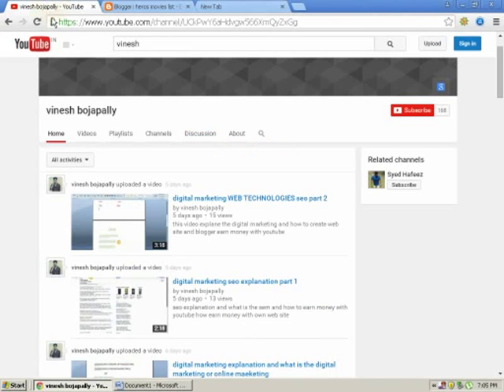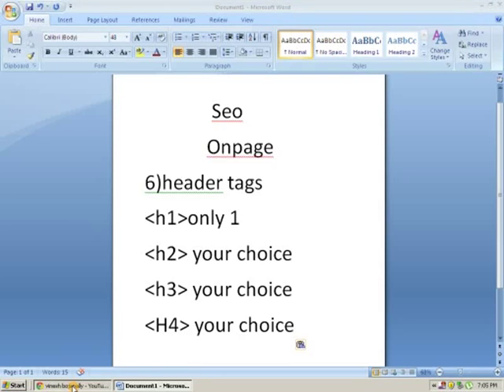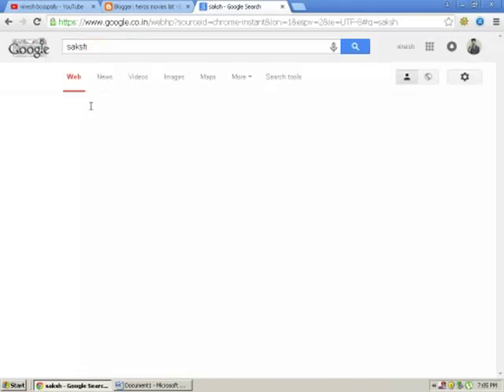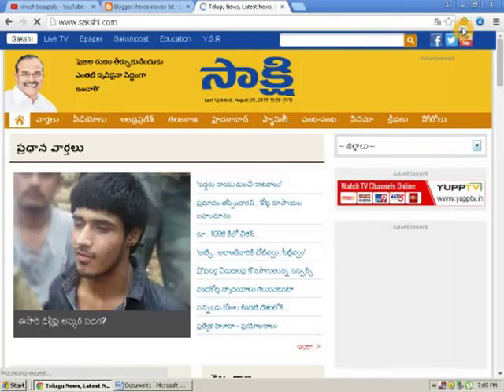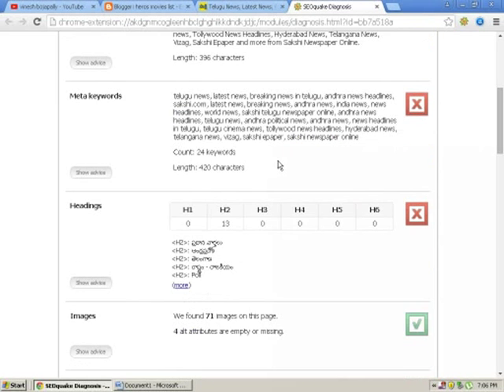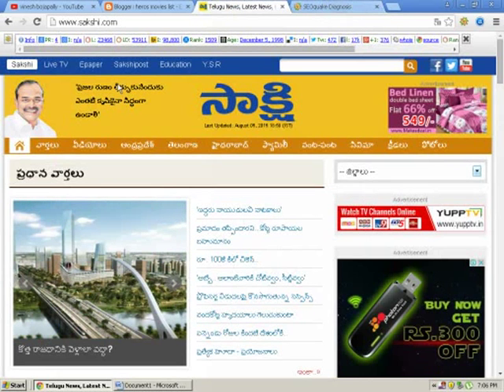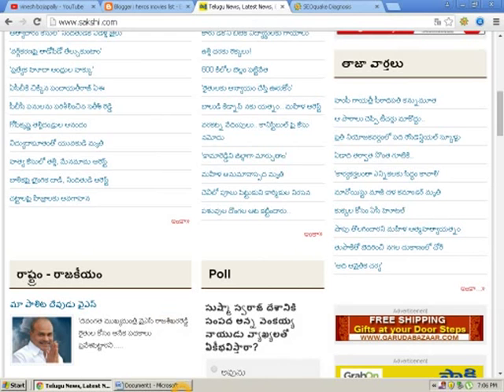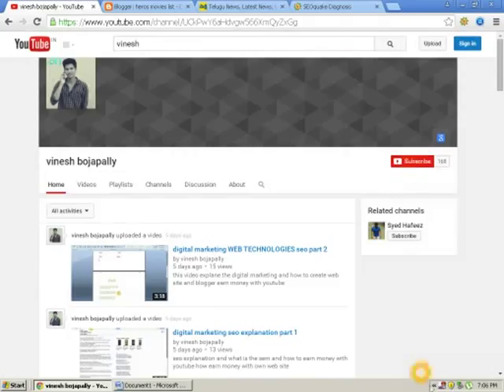header tags in onpage for seo in telugu 2015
this video help full for seo learners and how to give header tags in onpage and seo learn online and seo learn with ytoutube